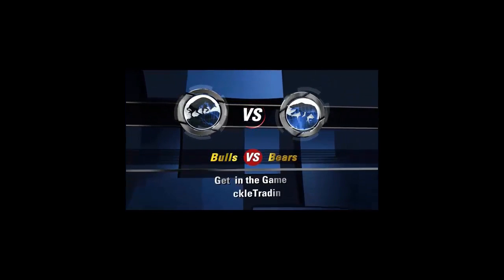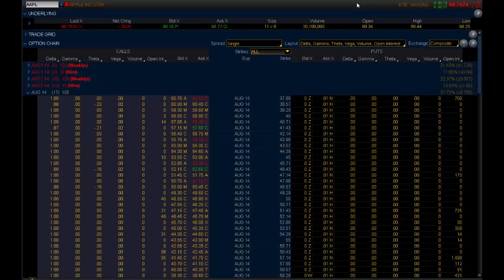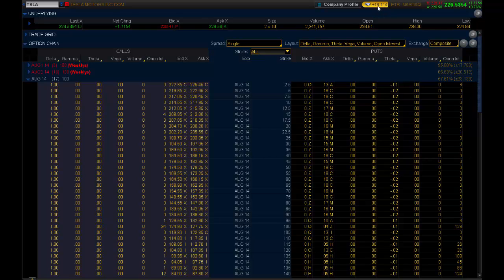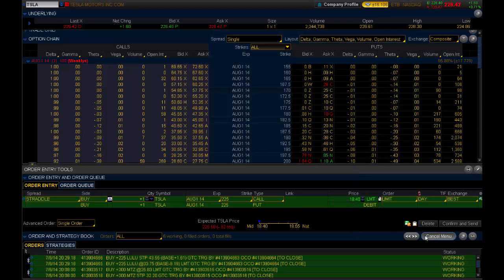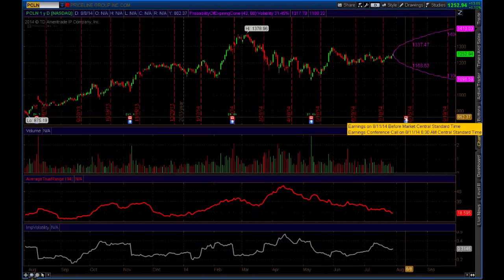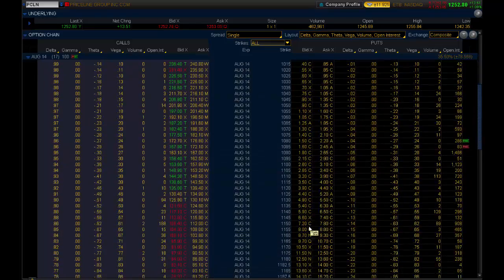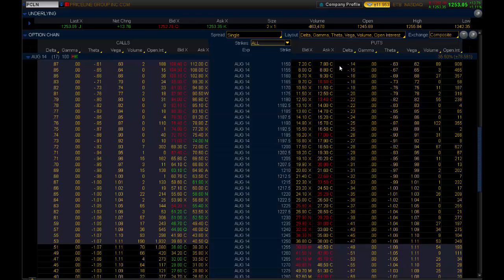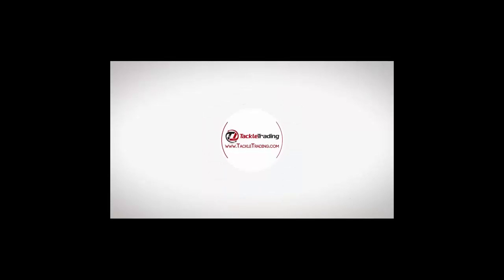Thinkorswim (TOS) Tutorial: How to determine the Market Maker Move (MMM) for earnings gaps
In this video tutorial, Coach Matt Justice takes a look at how to determine the Market Maker Move (MMM; expected move for a stock) for earnings gaps in Thinkorswim (TOS).